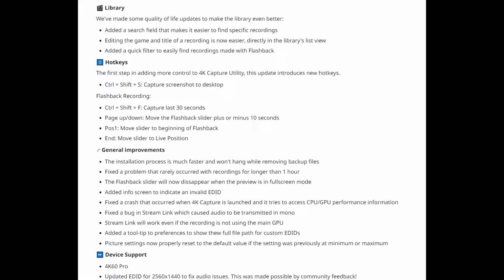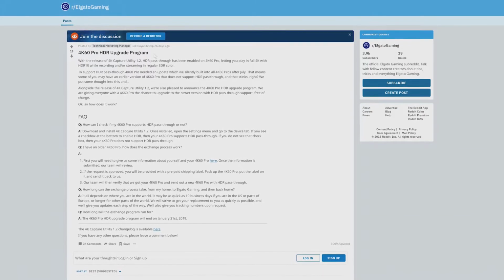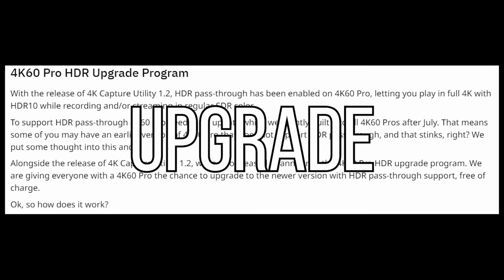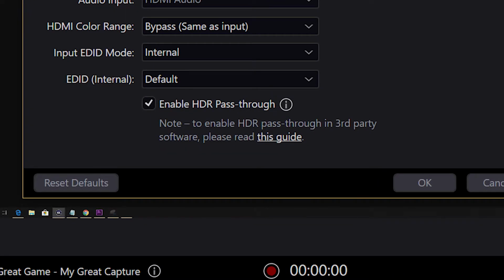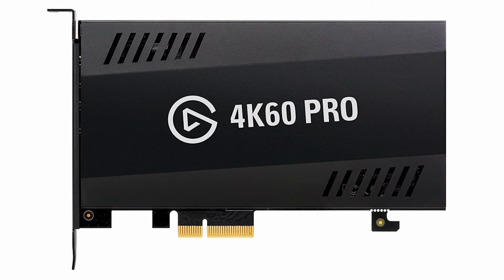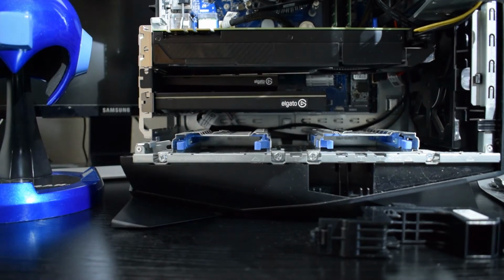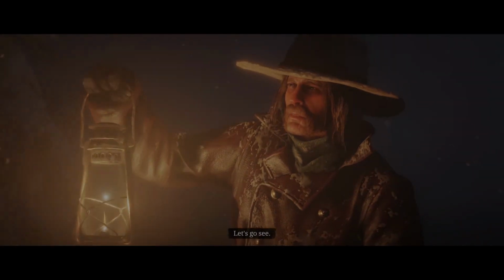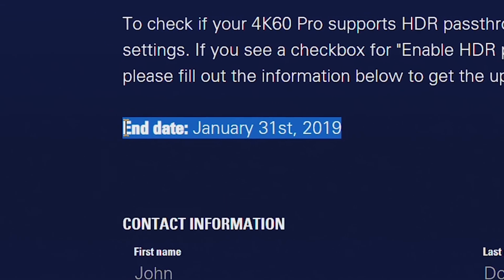Elgato 4K60 Pro Upgrade Program - Full Walk-Through !!!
Elgato's awesome new 4K60 Pro HDR Pass-through Upgrade Program explained!!!  Full walk-through of the process from start to finish!  I've already received my replacement card back from Elgato and having HDR pass-through has been great!!!